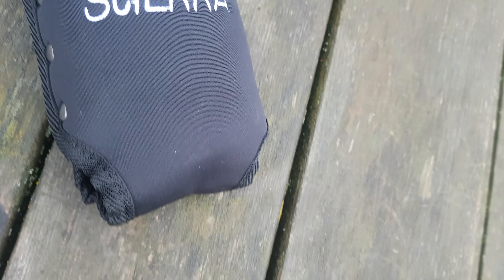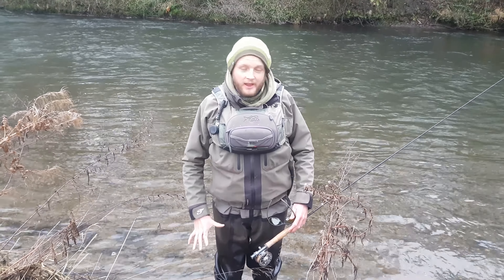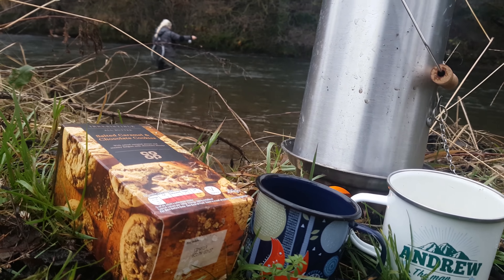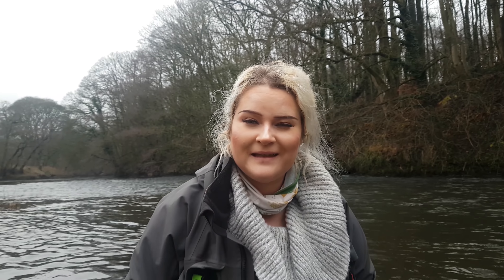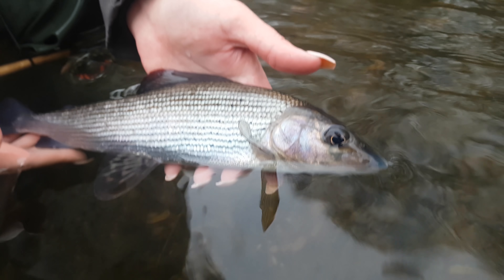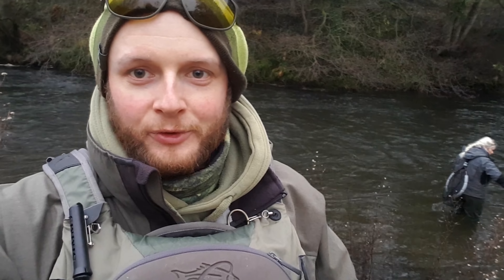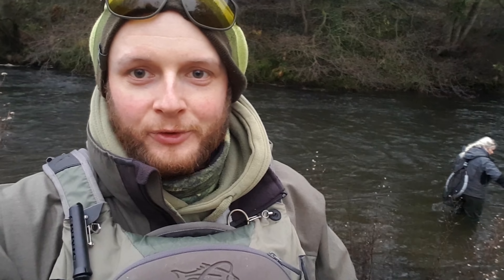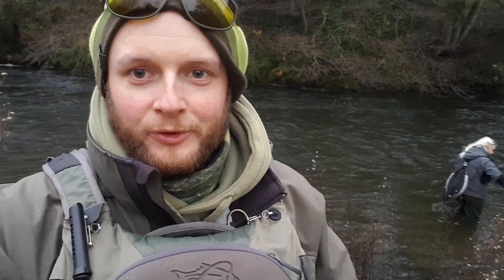Top 5 Tips: Winter UK River Fly Fishing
Ieva and Andy give their run down on the five essentials for fishing for grayling in UK rivers in the winter. Kelly Kettle, base layers, chocolate and more! Be prepared and learn how to cope with cold weather fly fishing!

Find the fishing kit we use here:

Base Layer Top
Base Layer Bottom
Thermal Onesie
Lenz Shades
Wading Jacket
Wading Boots
Wading Stick
Kelly Kettle

We Film With The Following:

Apeman A80
Ieva's Phone
Andys Phone
Main Mic
Lavel Mic